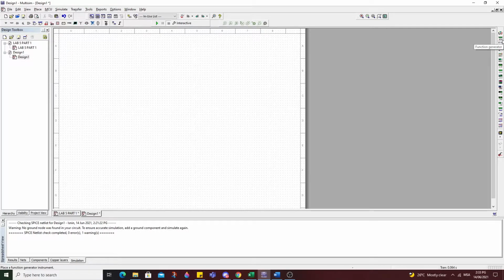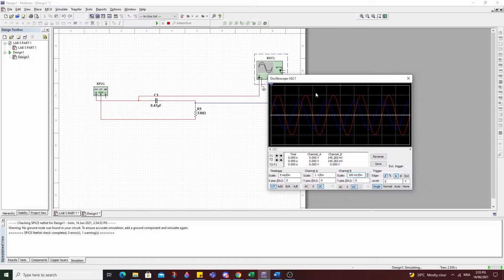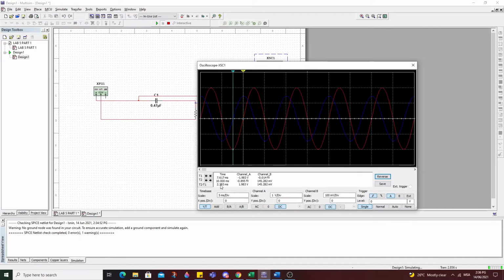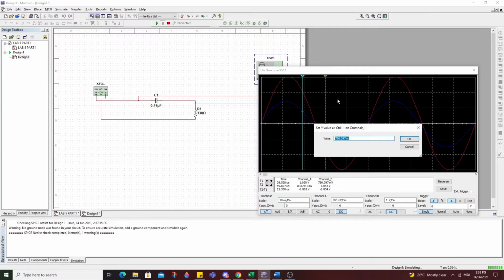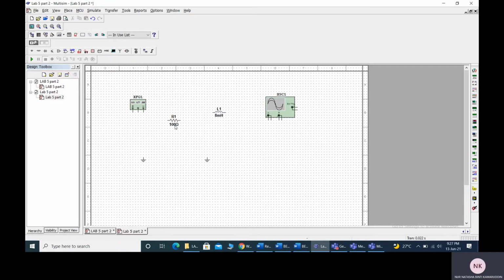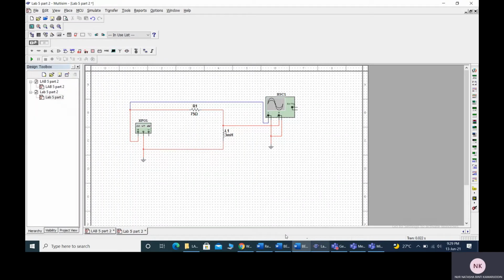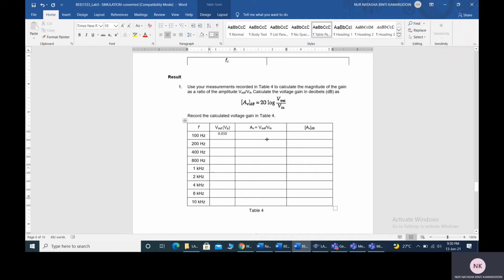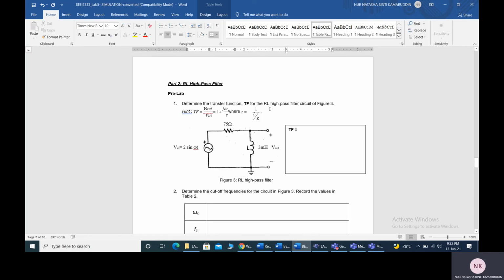LAB - 5 AEC RC AND RL HIGH PASS-FILTER